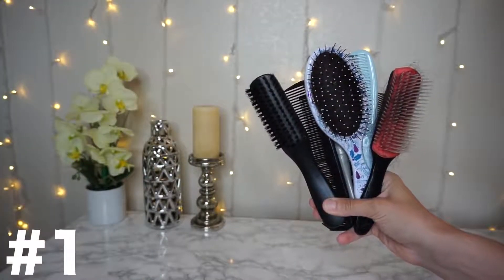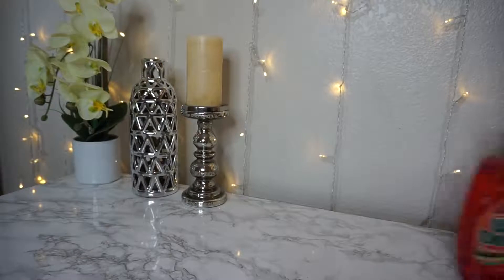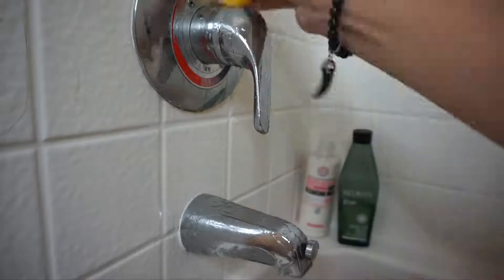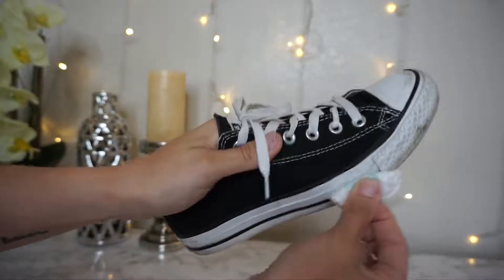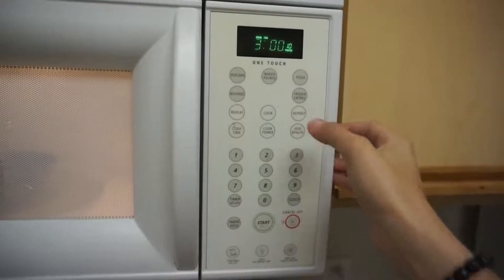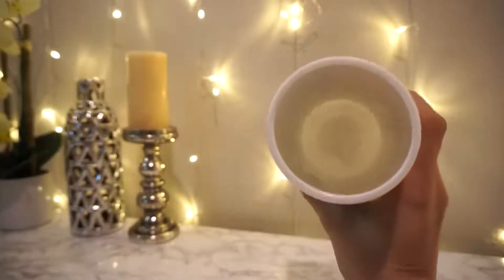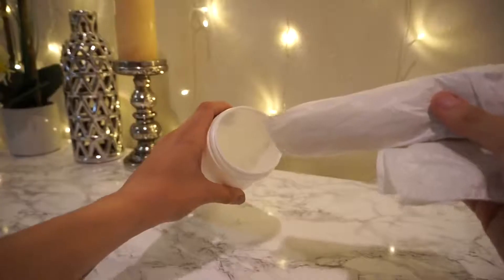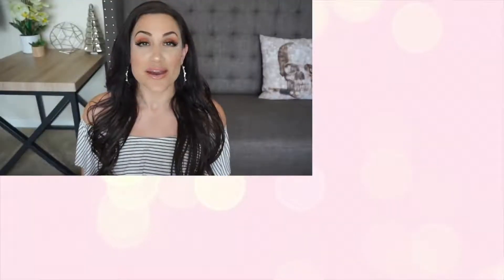Amazing Cleaning Hacks